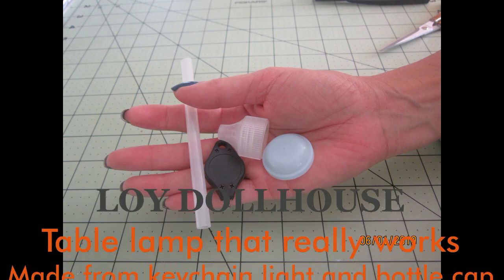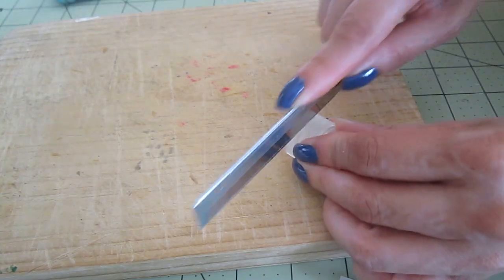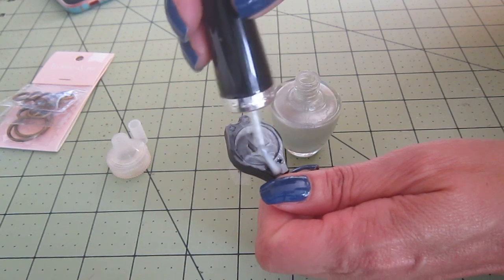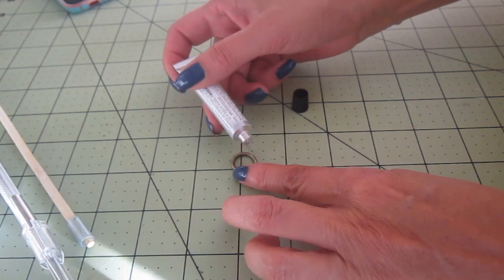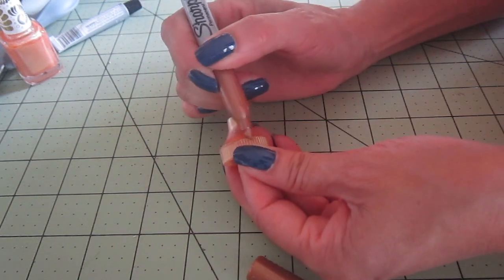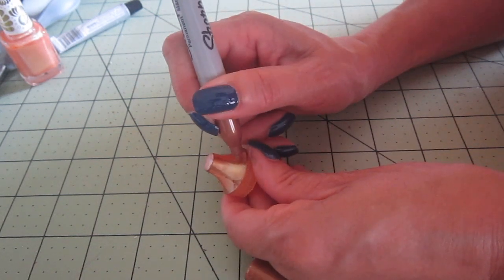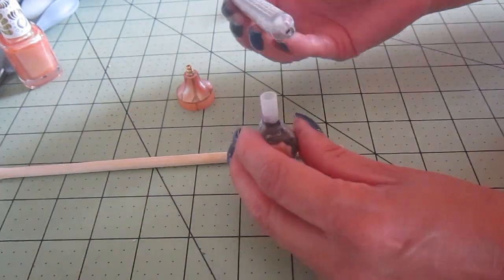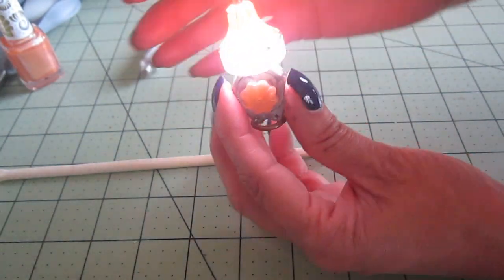Table lamp diy miniature vintage for dollhouse LED battery operated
Turn bottle cap, led key-chain flashlight and straw, into a beautiful vintage table lamp for your one inch scale dollhouse.